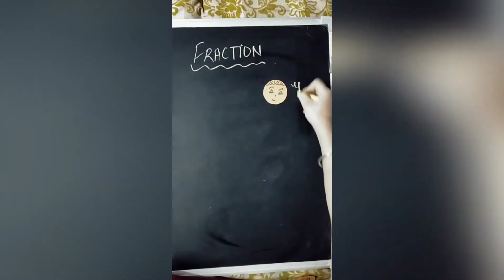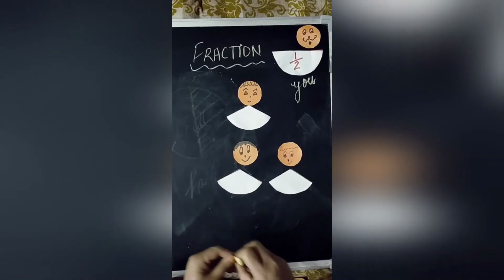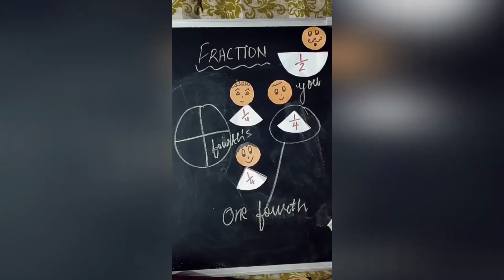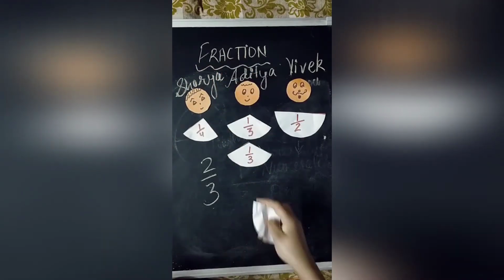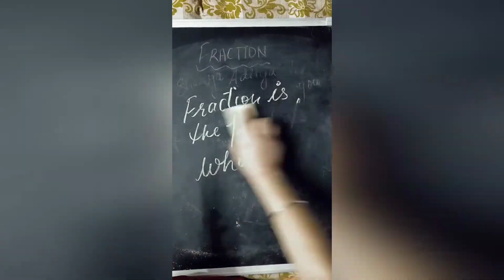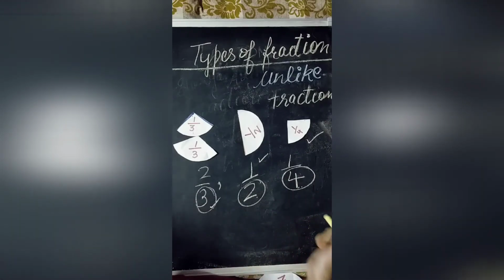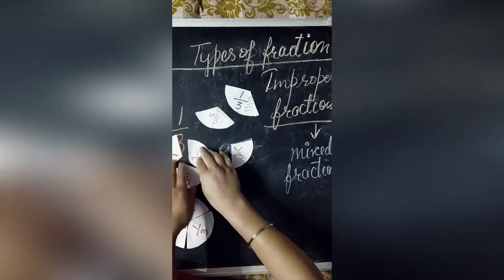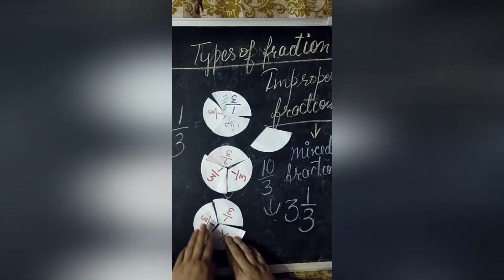July 7, 2020